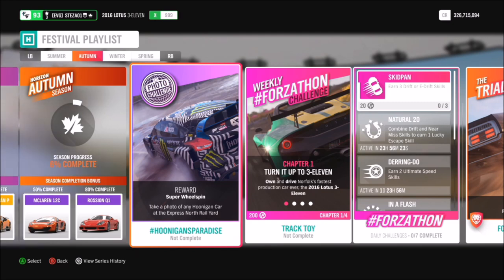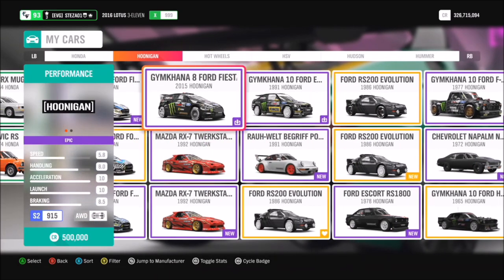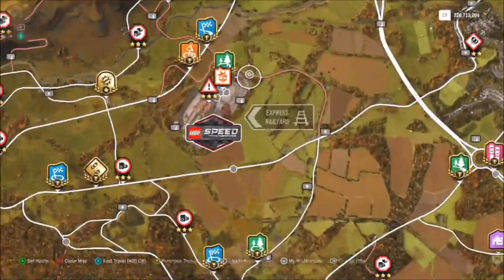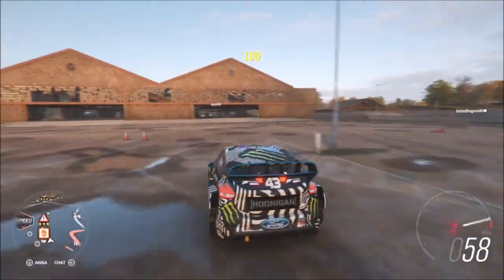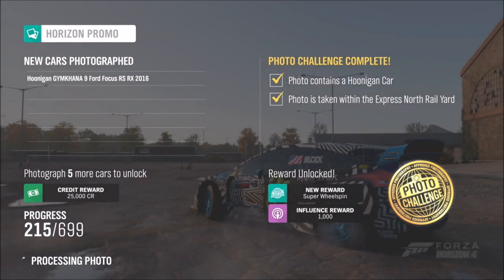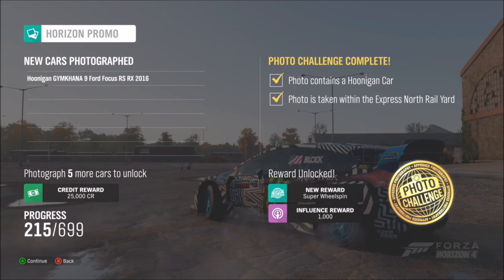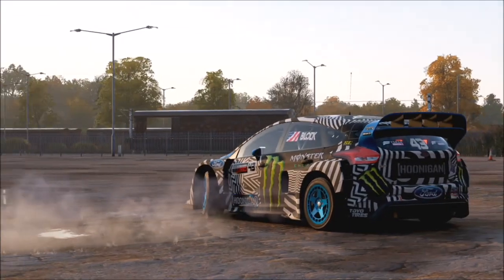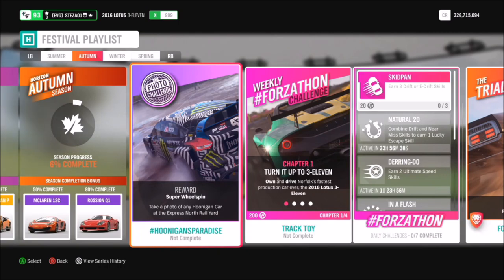Forza Horizon 4 - Photo Challenge Guide Week 58 - HOONIGANSPARADISE Hoonigan/Rail Yard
Week 58's photo challenge guide is a repeat of week 2's, wanting you to take a photo of any Hoonigan car at the Express Rail yard.